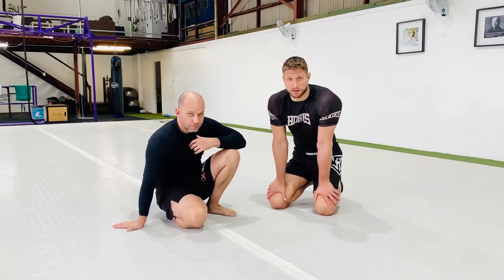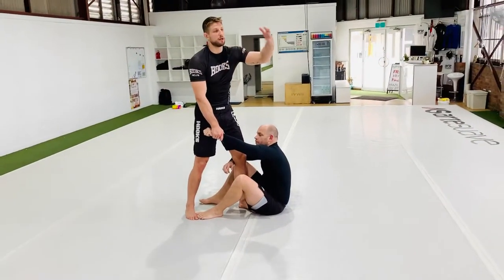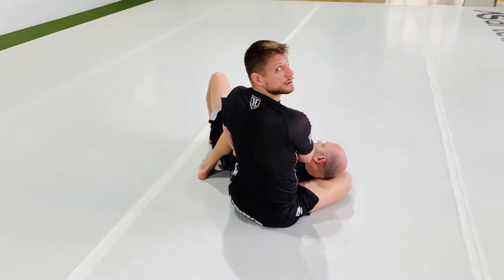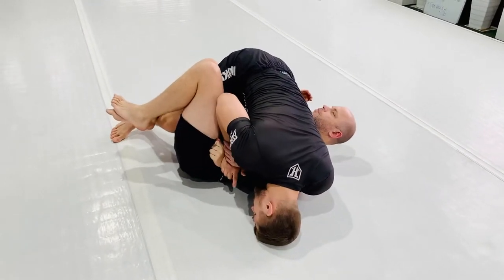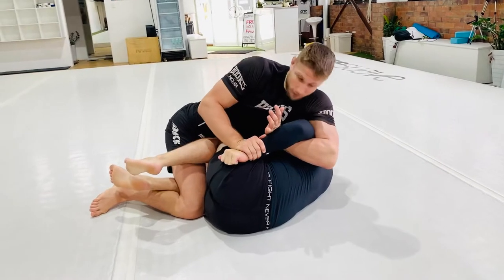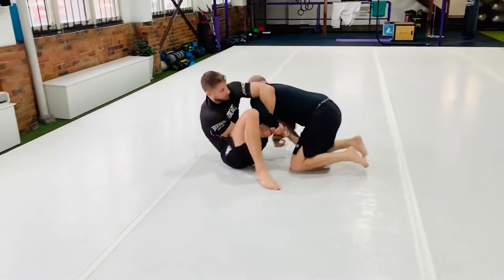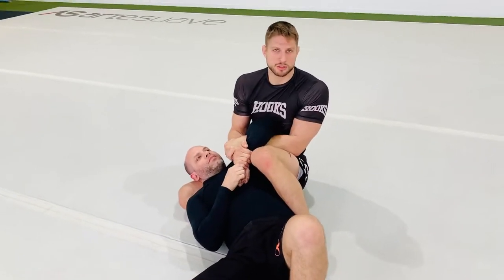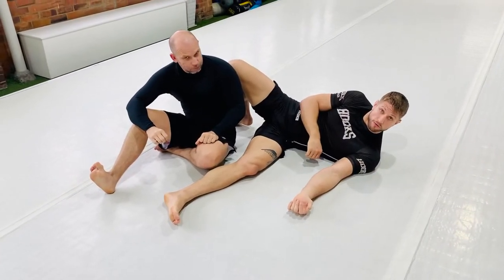Kimura Trap with Professor Uroš Čulić 🦅 part 5 of 5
Main position entrances.